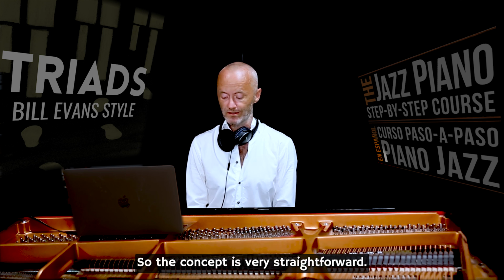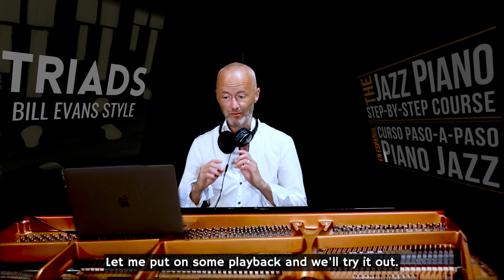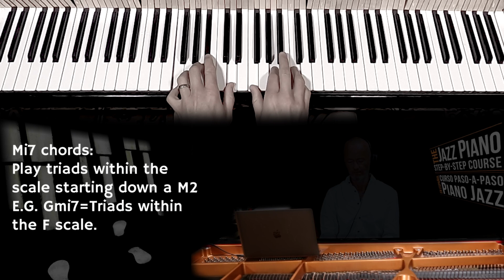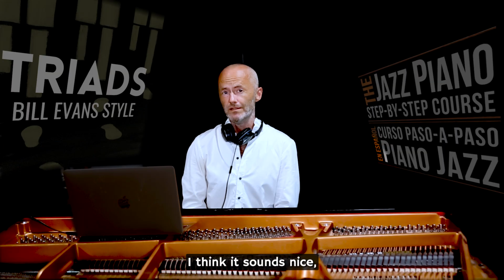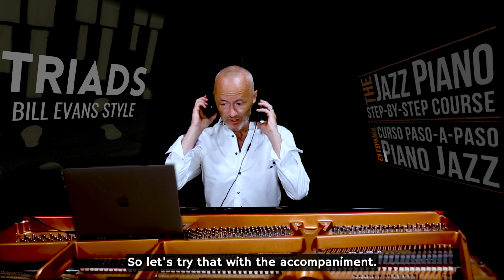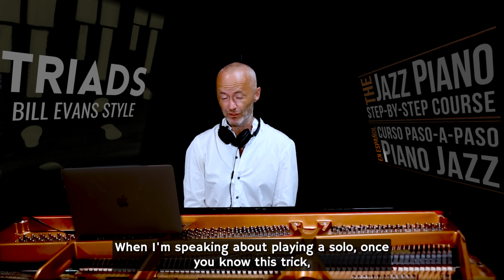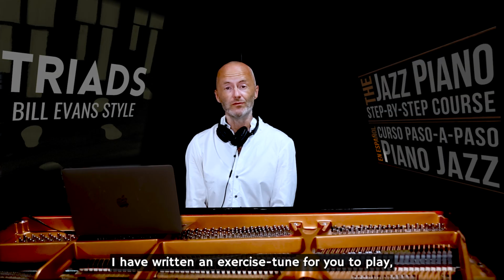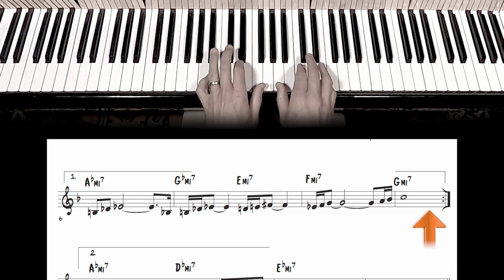How to Play MOVING TRIADS 🎹 like Bill Evans!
THE JAZZ PIANO STEP-BY-STEP COURSE
🎹✅ Get notified the next time we open up for new students to The Jazz Piano Step-by-Step Course.

Made with ❤️ for jazz 🎹.

Take care of your music.